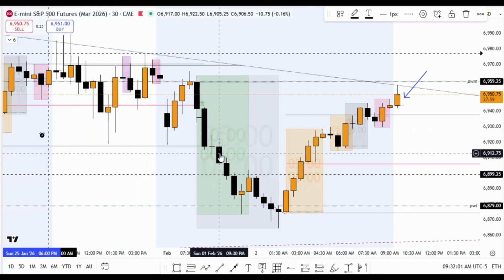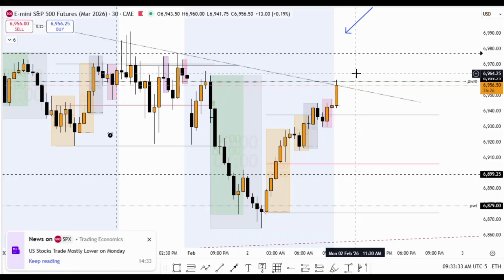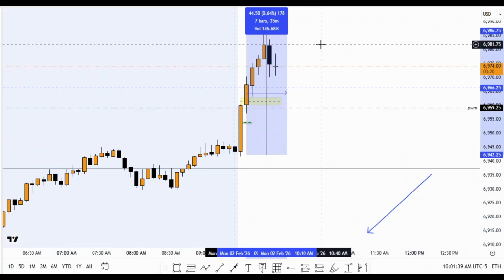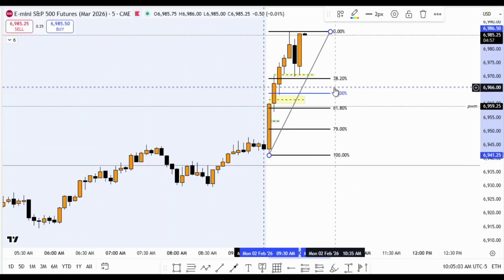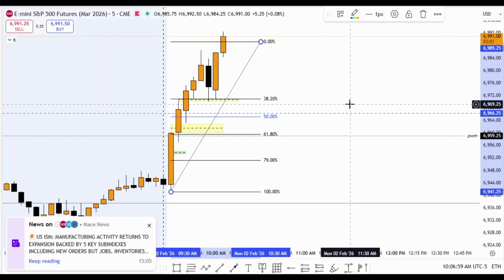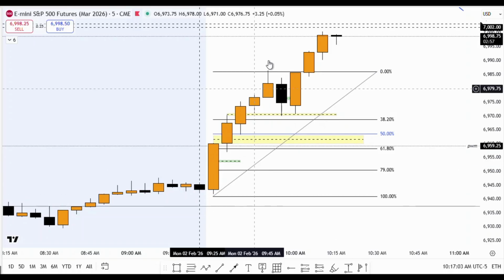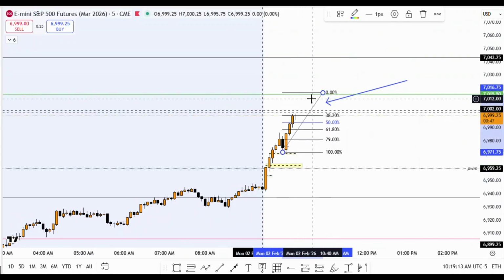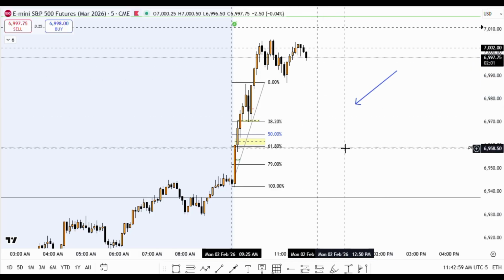No Indicators. One ES Setup. Daily Process